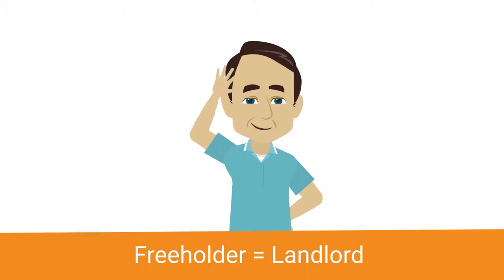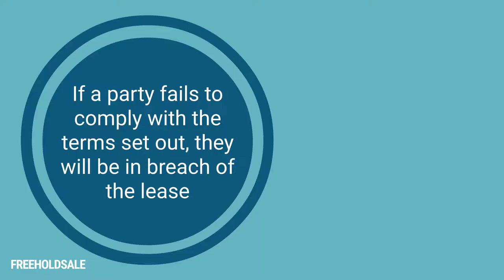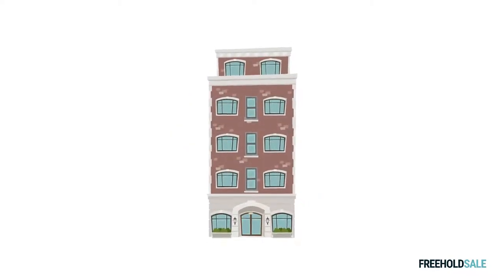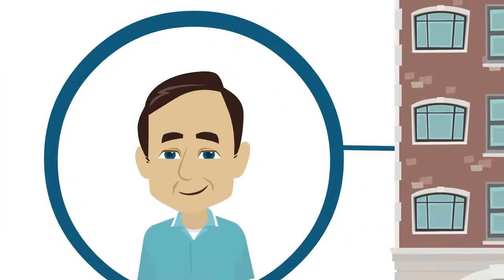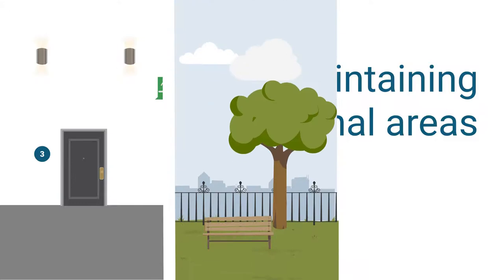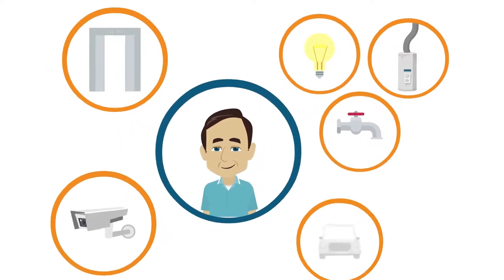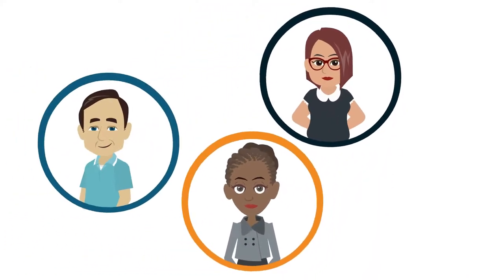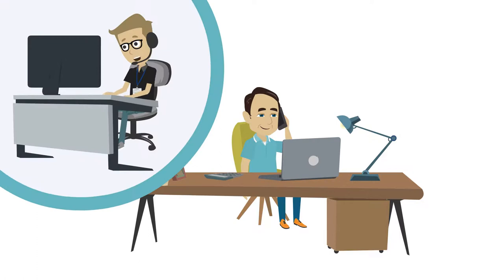Freeholder responsibilities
Explore the typical responsibilities that fall on residential freeholders, or in some cases, the head leaseholder. You'll also learn who is responsible for paying for some of these responsibilities.

It is essential that you read your own lease to establish the specific responsibilities and obligations for your building. If you'd like some assistance with understanding your lease, get in touch with Freehold Sale for an expert lease interpretation.

Freehold Sale offers a range of expert services for freeholders and leaseholders. Find out how we can assist you by visiting our

This YouTube channel and videos are intended for general informational purposes only. Watching these videos does not form a professional relationship or constitute receiving professional or legal advice.